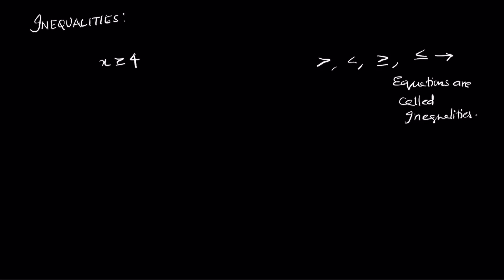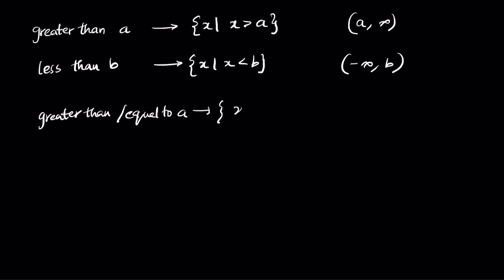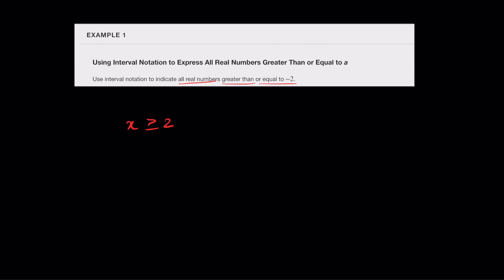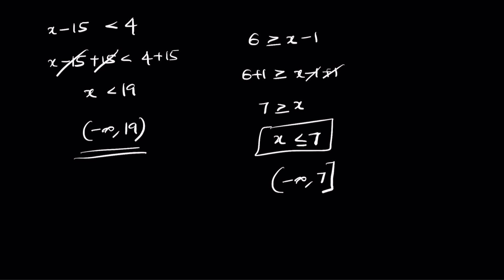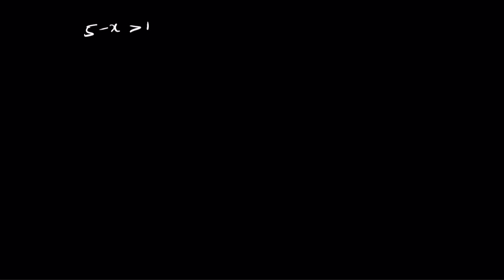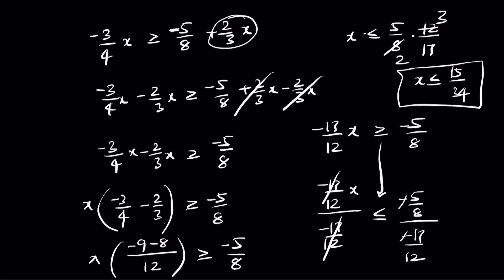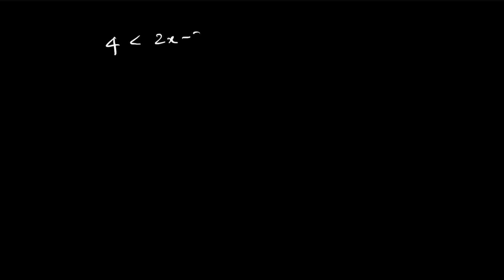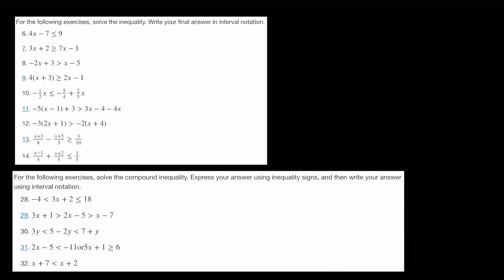Linear Inequalities | Equations and Inequalities | College Algebra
This lecture discusses set notation, interval notation, number lines, linear inequalities, solving linear inequalities, and Solving compound inequalities.